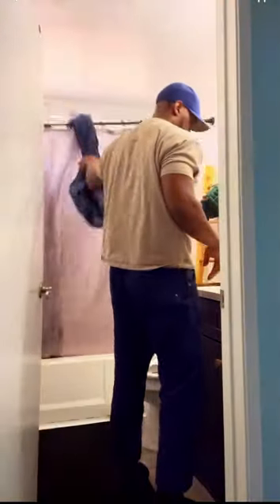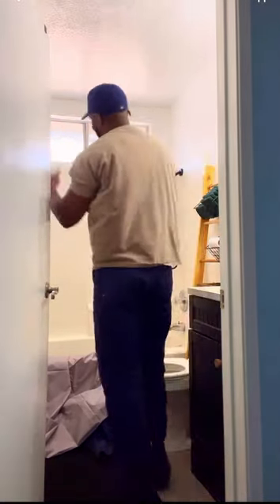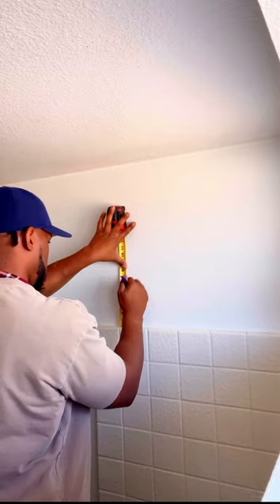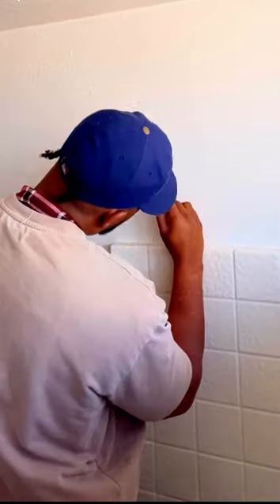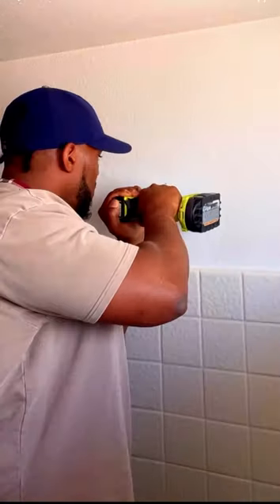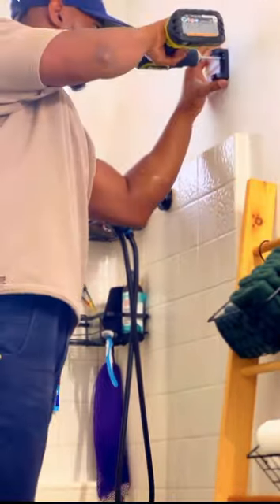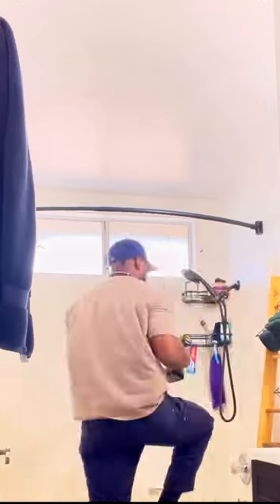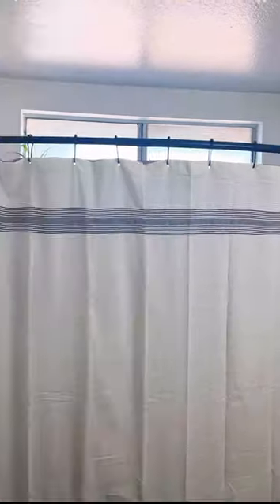Mounting a shower curtain rod in under a minute!